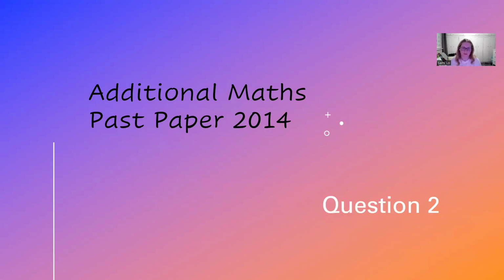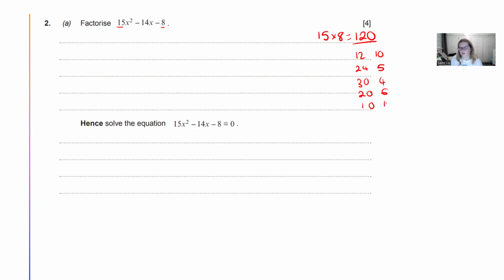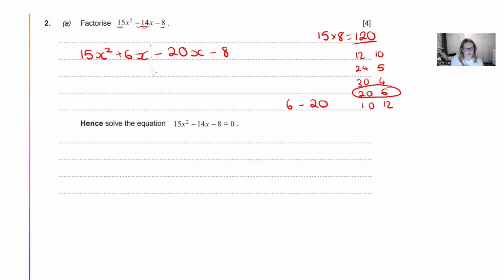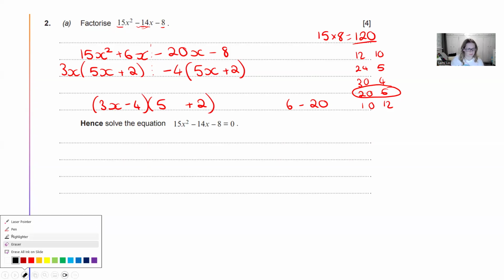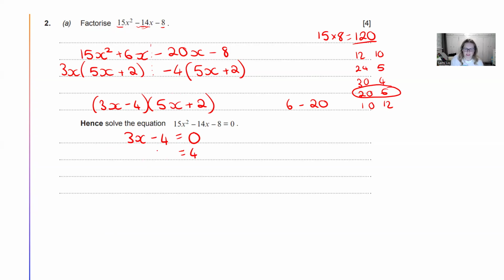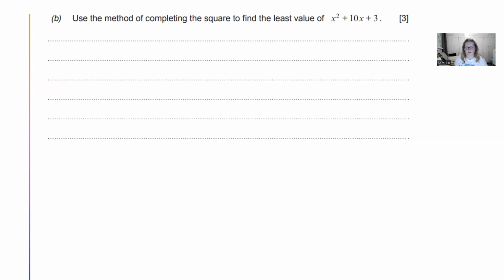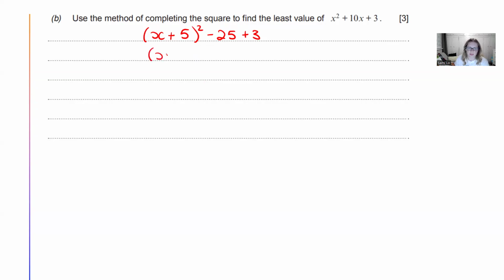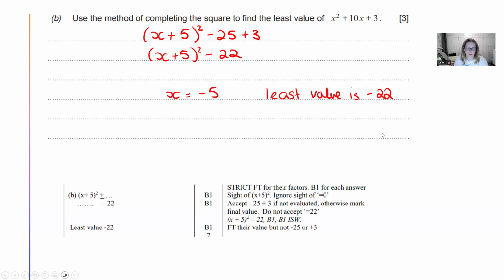Additional Maths Past Paper 2014 q2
Welcome to our exam walkthrough on factorising quadratic expressions and completing the square! In this video, we’ll take you through each concept with clear explanations and practical examples.

- **Factorising Quadratics**: Understand the different methods to factorise quadratic expressions effectively. We’ll cover the standard form, identifying coefficients, and using the quadratic formula when necessary.
- **Completing the Square**: Discover the step-by-step process for completing the square.

🧩 **Interactive Examples**: Throughout the video, we’ll solve practice problems together, giving you the opportunity to follow along and test your understanding.

Whether you’re a student preparing for exams, a teacher looking for supplementary materials, or just someone with a keen interest in mathematics, this video is designed for you!